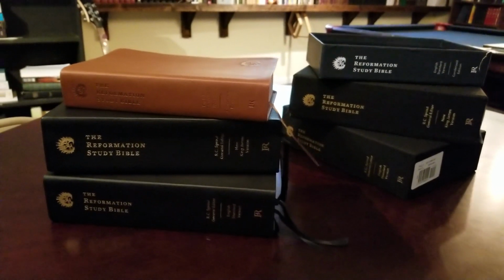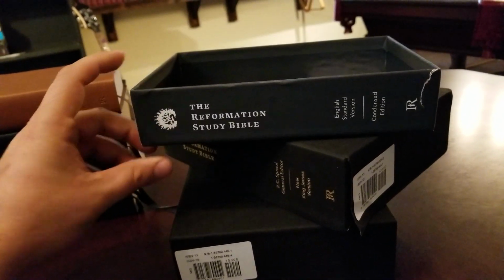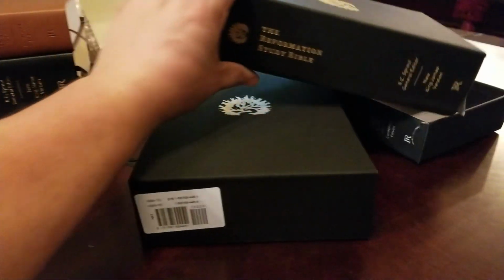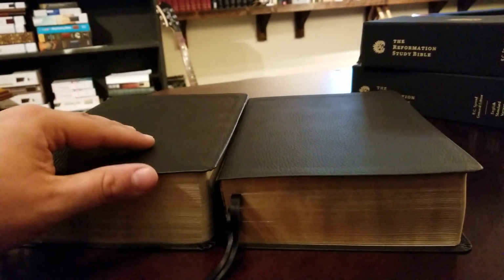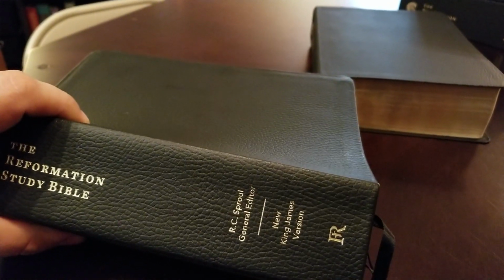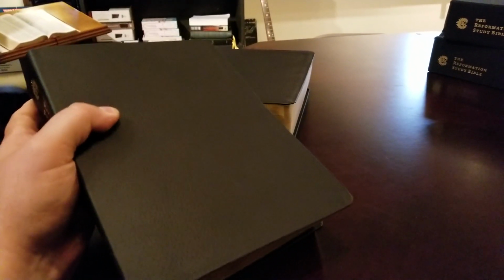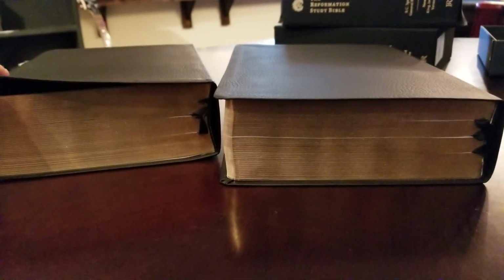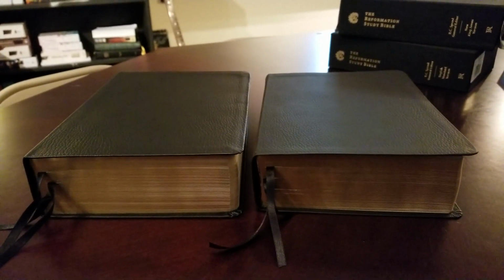Comparison Review - PART 1 - (2015 ESV vs. 2016 NKJV) Reformation Study Bibles from Ligonier